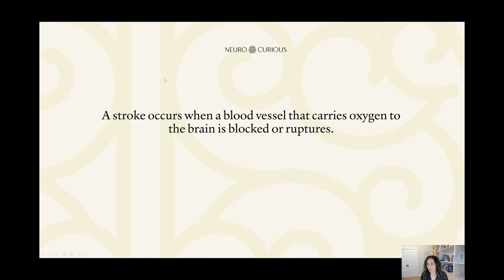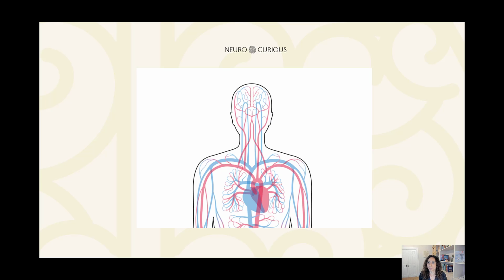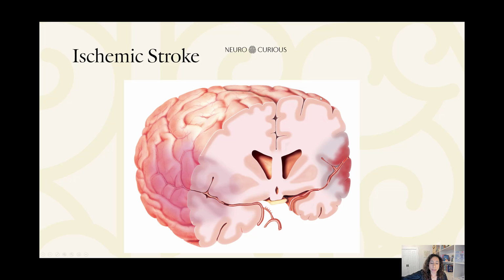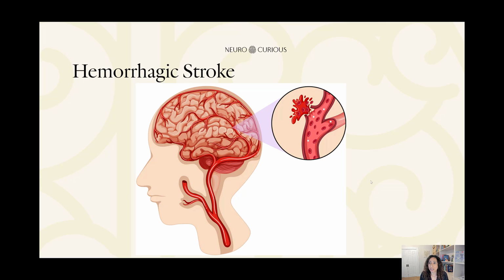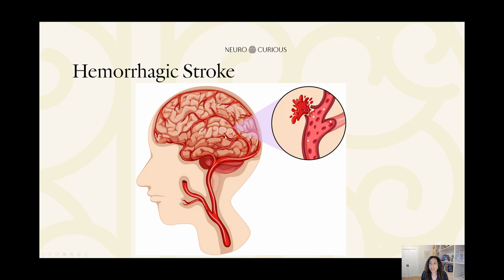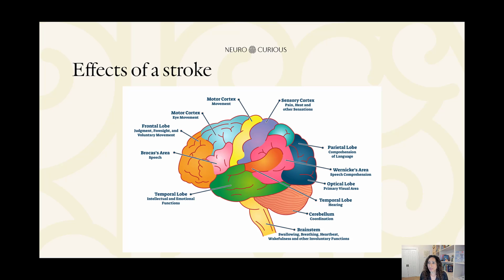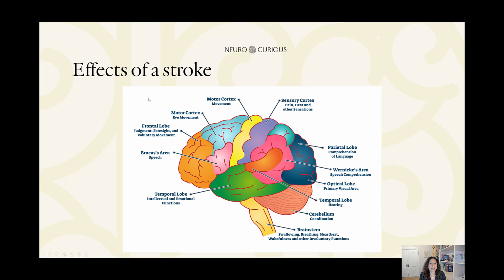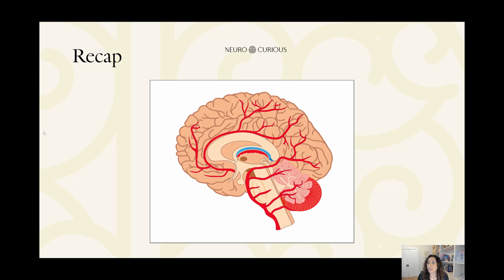Intro to Stroke video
In this video I go back to the basics of stroke.